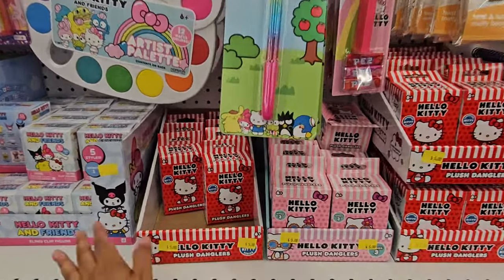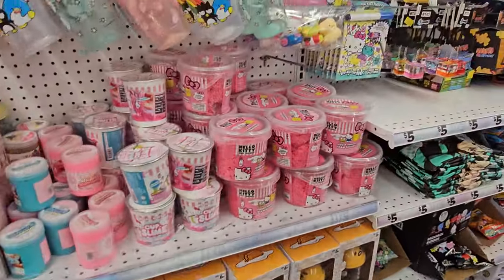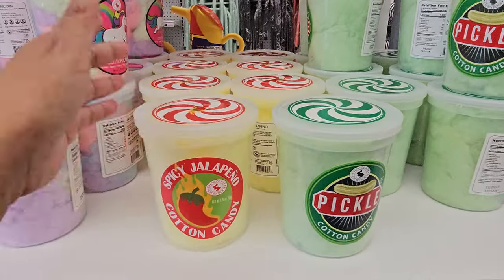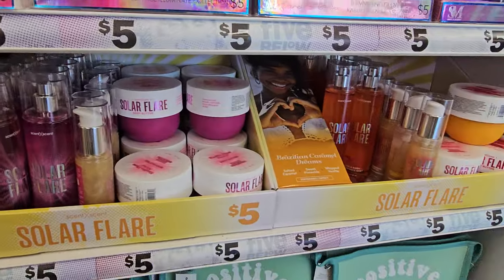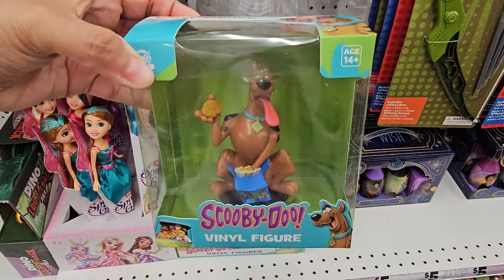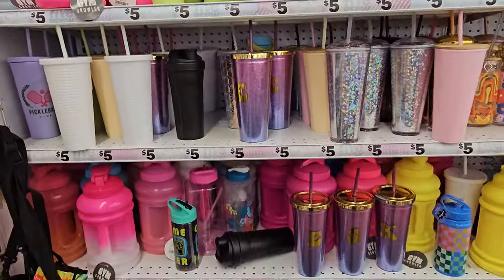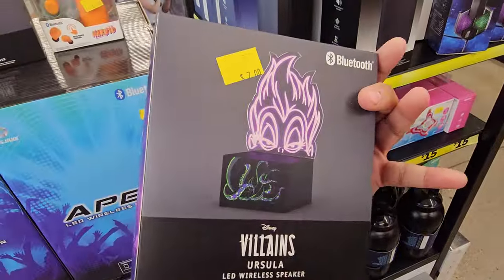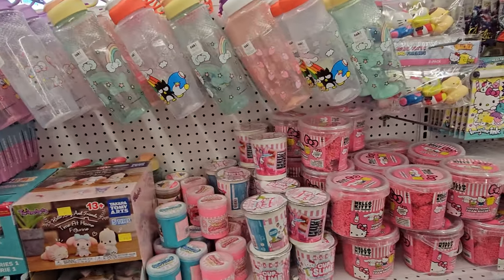FIVE BELOW SUMMER ARRIVALS NEW WALKTHROUGH 2024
Summer makeup perfume decorations and more at Five Below boujee on a budget hello kitty